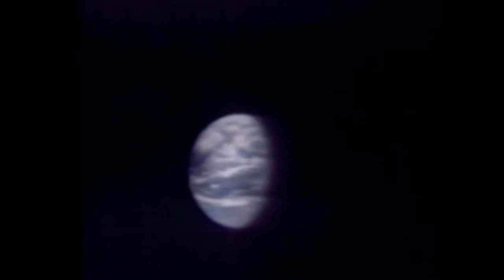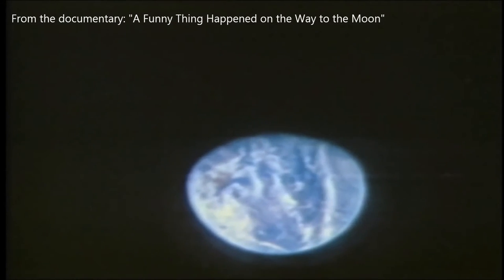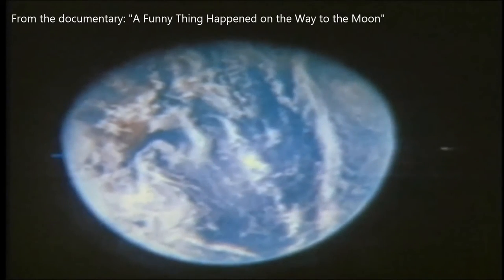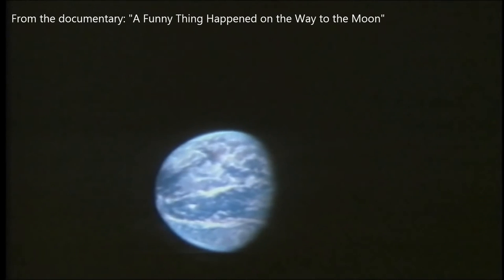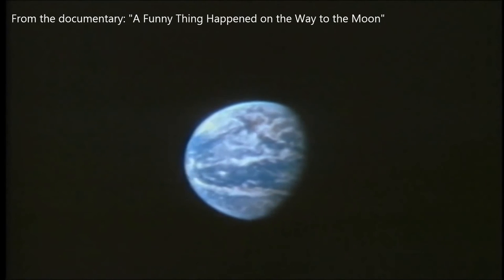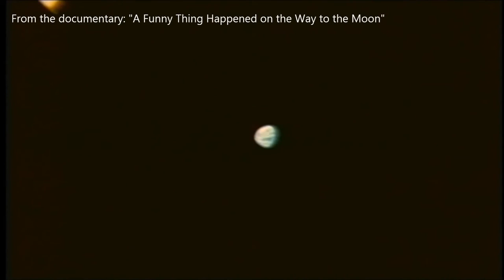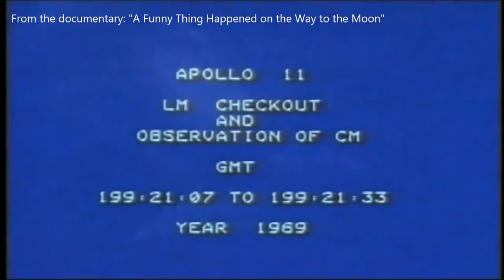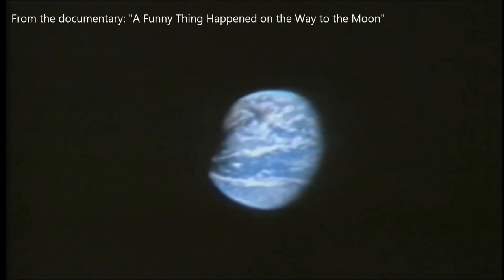NASA FRAUD - The Evidence Research flat earth..!!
August 02, 2017 - For anyone who believes we went to the Moon. This is one of the many compelling cases of evidence against NASA. Just watch these video to have a clear understanding. Thanks!!!